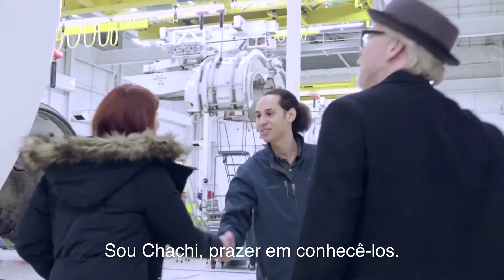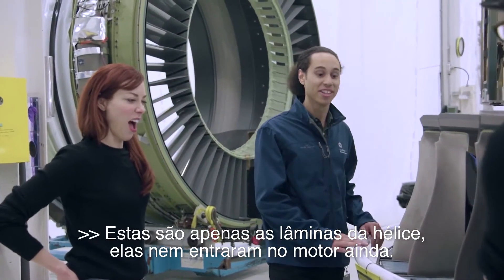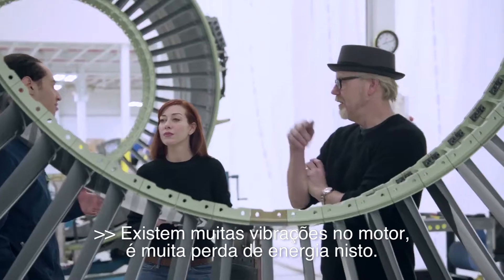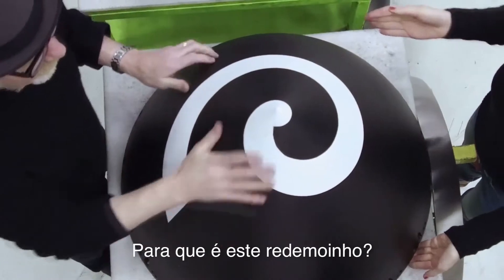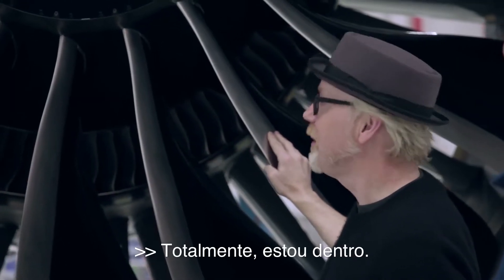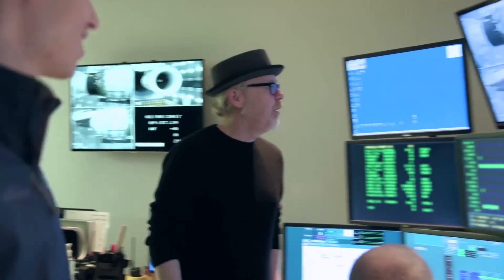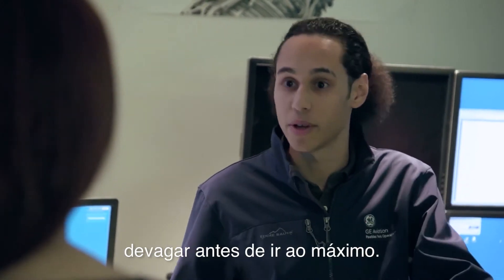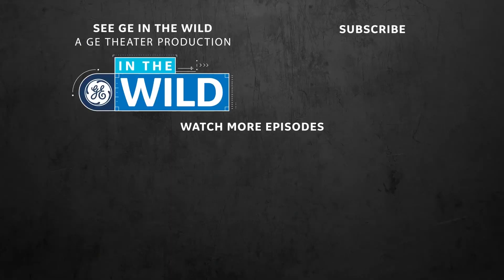Fabricação e Teste de Motores a Jato - In The Wild | GE do Brasil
Ao voar em um avião, com que frequência você pensa em seus motores a jato? Na GE Aviation,  Adam Savage e Alie Ward se juntam para alimentar sua curiosidade sobre como essa obra de arte de engenharia faz parte de um avião.